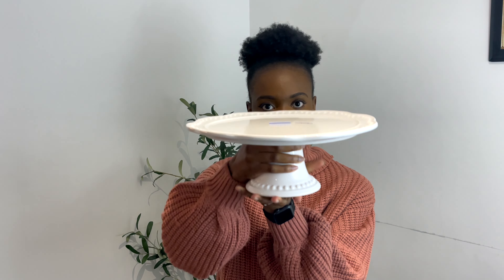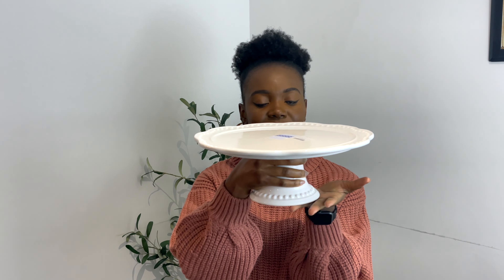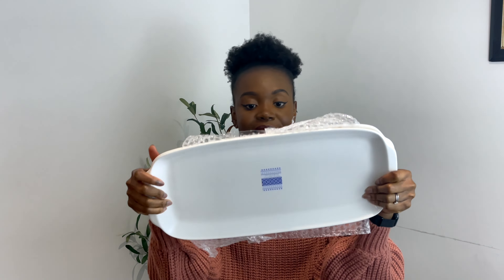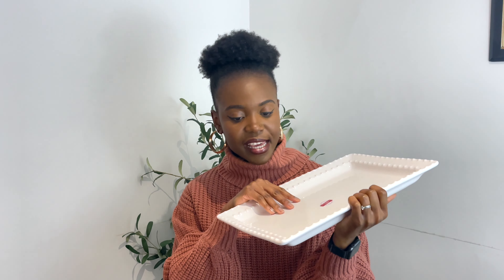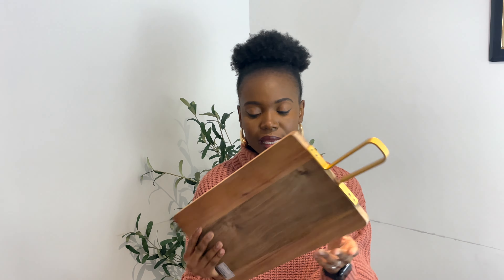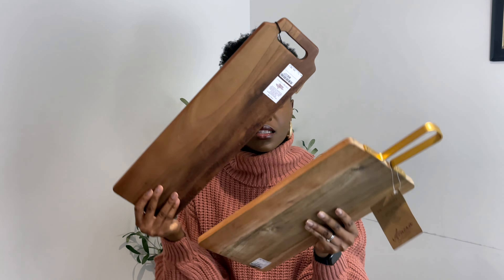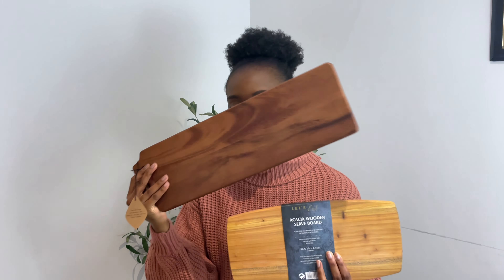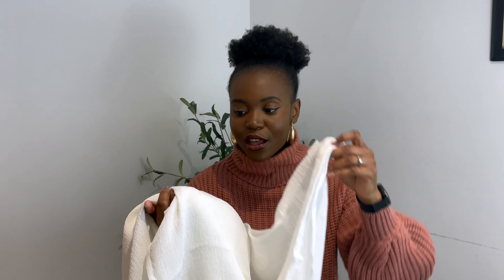TK MAXX/ HOMESENSE HAUL - CHRISTMAS TABLE EDITION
Can you believe it's almost Christmas? It's no secret that I am mildly obsessed with TK Maxx/Homesense and in this video, I will be sharing all the bits I picked up to serve my Christmas feast.